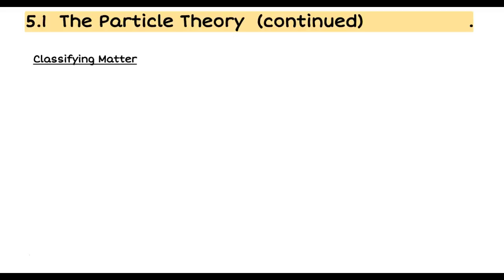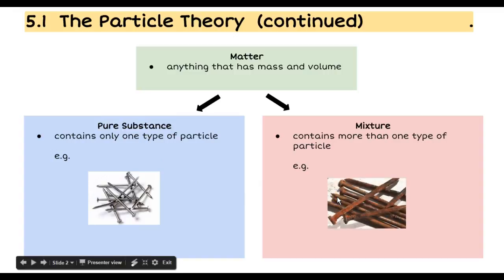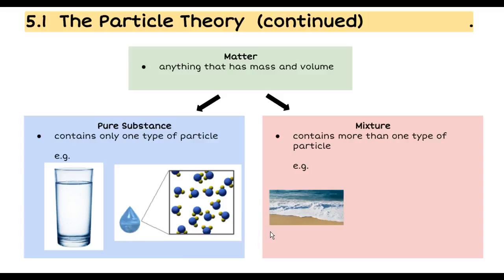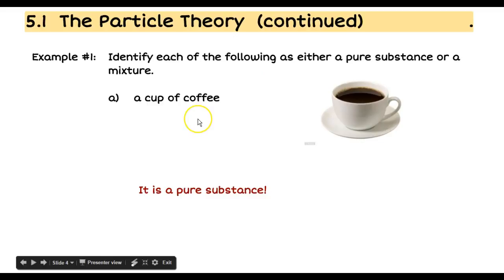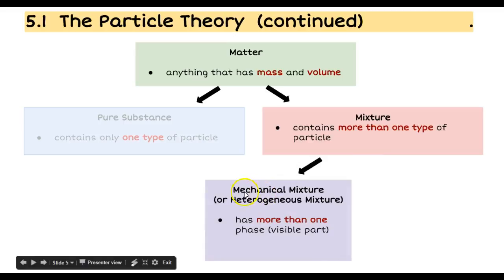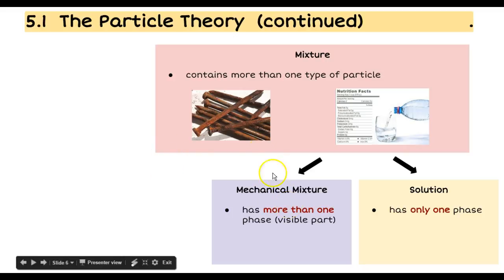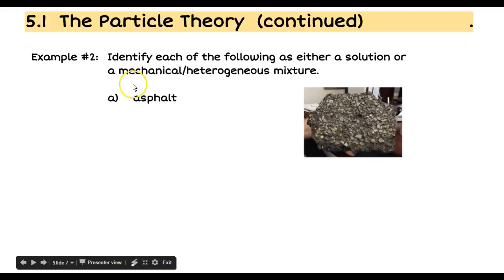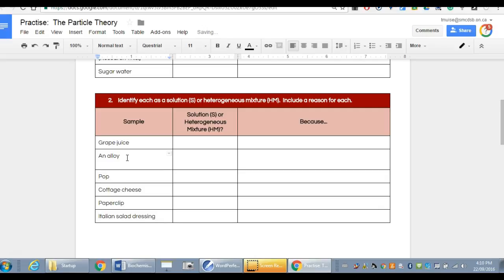Particle Theory - Pure Substances & Mixtures